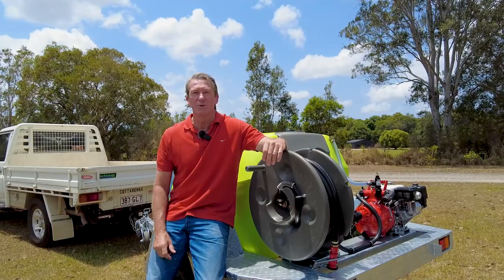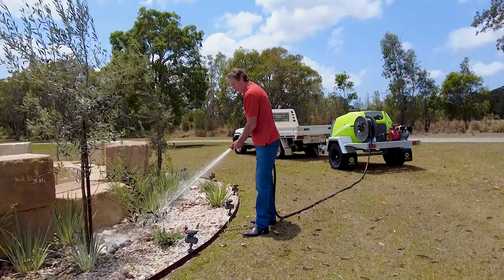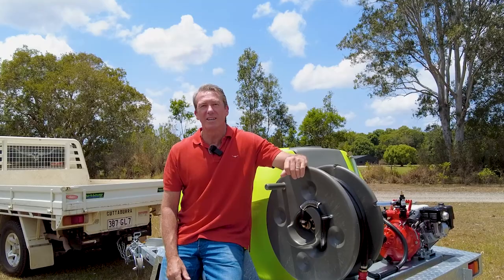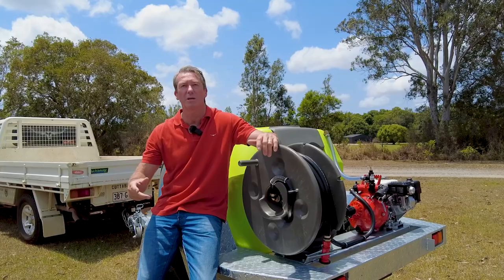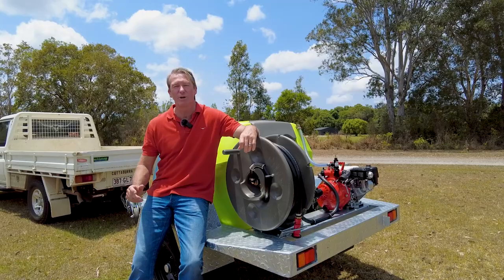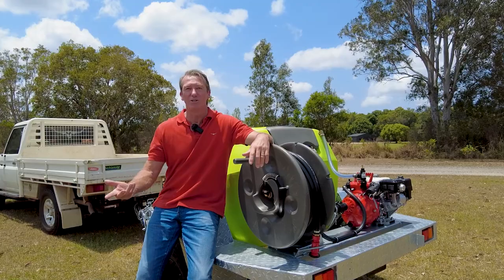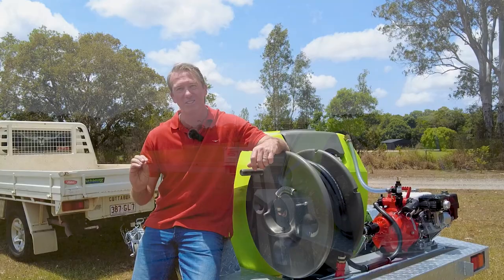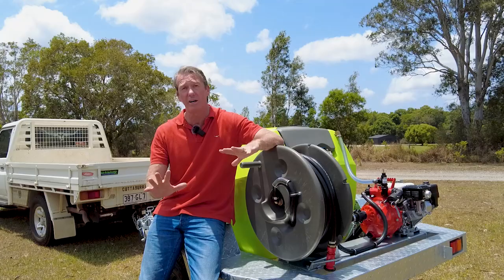Glenn McGrath - A Lifelong Connection To The Land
Meet TTi's newest ambassador - Glenn McGrath!
Many know Glenn as a Australian Cricket Legend, but you may not know about his deep connection to the land and his love for farming.